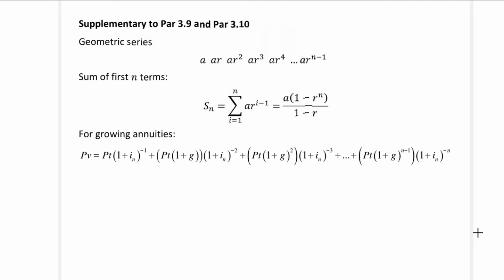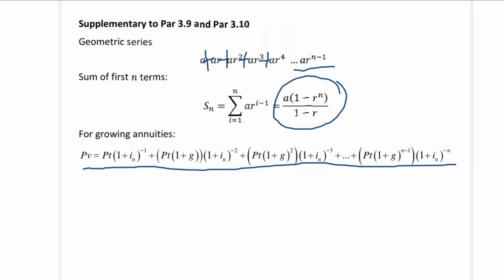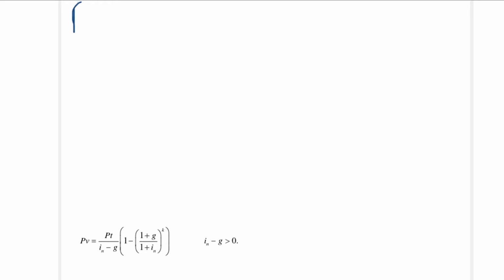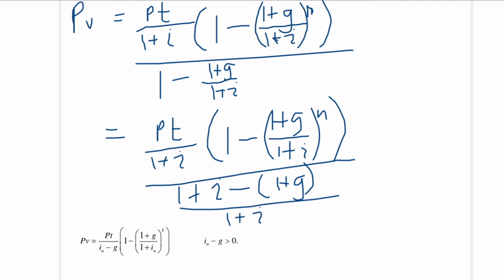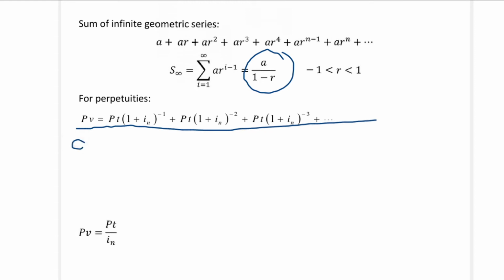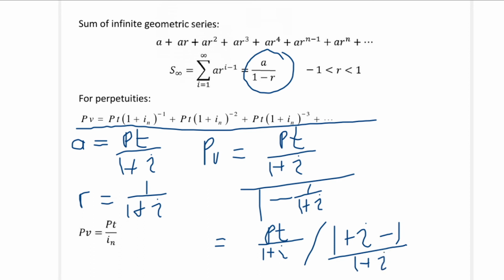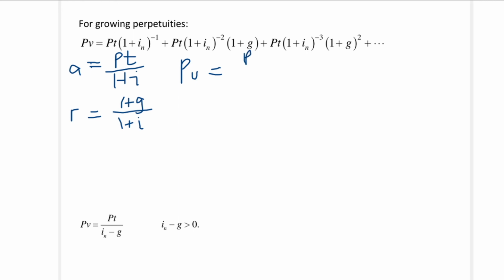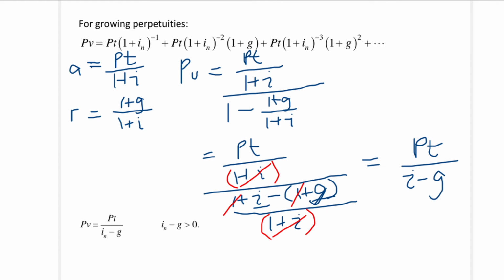STAV101 Supplementary to perpetuities and growing perpetuities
This video shows how the formulas for growing annuities and perpetuities are derived using the formulas for the sum of a geometric series.